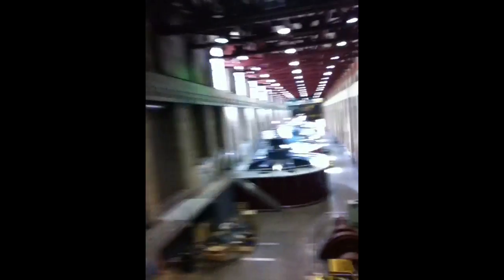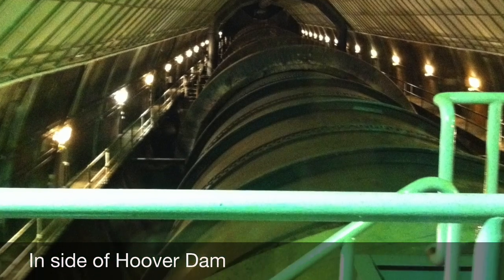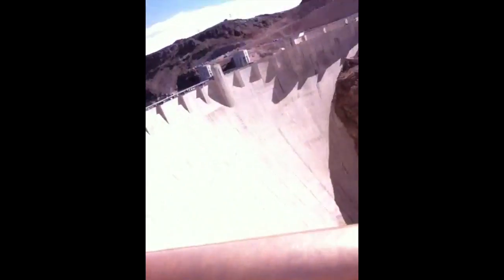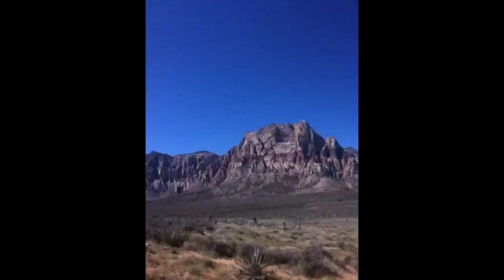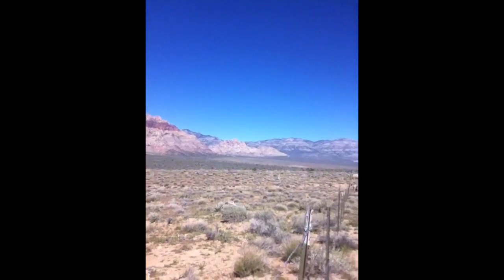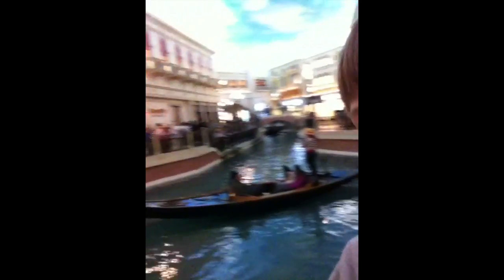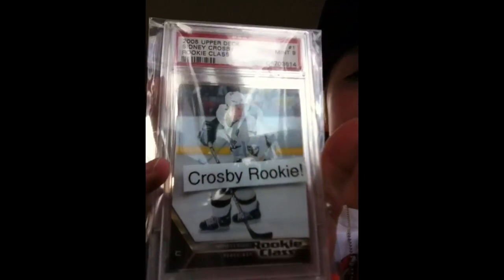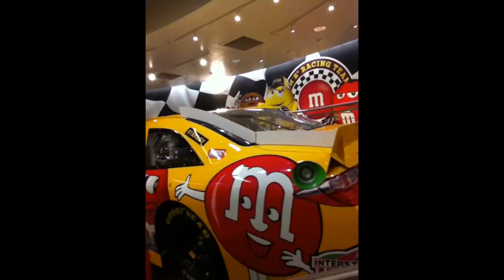Las Vegas Trip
This is a video of are Las Vegas Trip.
Make sure to go check out Area51 games.